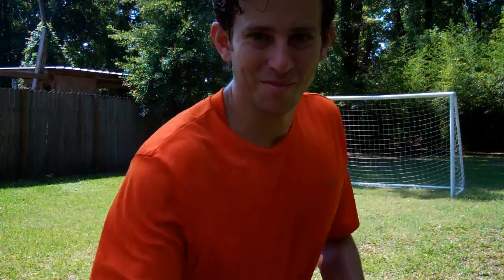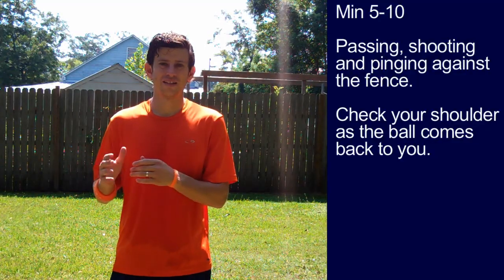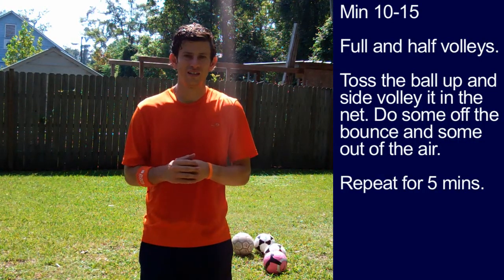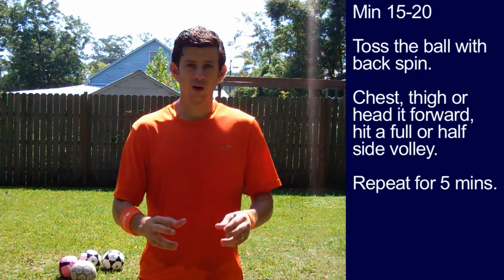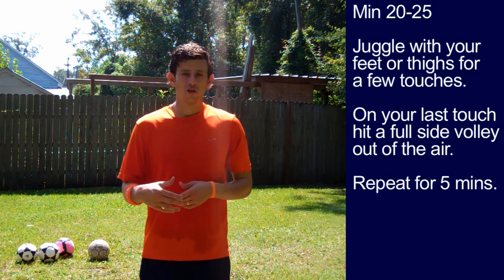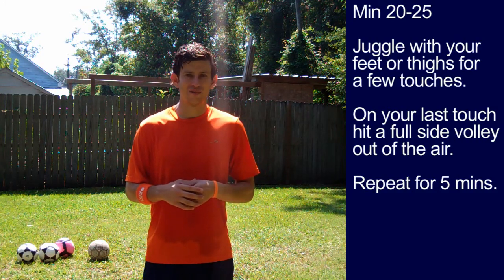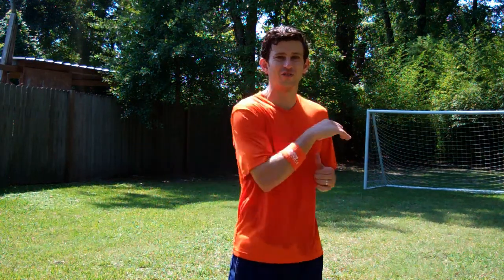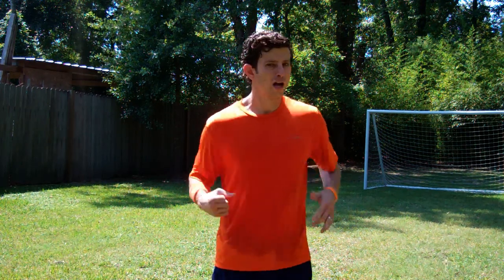Soccer Drills - 30 Minute Soccer Training Session #12 - Online Soccer Academy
This soccer tutorial will have a focus on soccer volleys.

Same quality you expect but the inspiration you want.

Equipment Needed:  A few cones, a goal and as many soccer balls as you have!  If you don't have a goal then use a wall or fence.

Soccer Training Session:
0 - 5 minutes:
Warm Up; jog and stretch.  A few leg kicks to get the groin really warmed up.

5 -- 10 minutes:
Passing, shooting or pinging it up against the fence.  Just get your legs good and loose.  As the ball comes back to you check your shoulders to practice your speed of play.  Maybe do a move or two, just get good and loose.

10 -- 15 minutes:
Take all the balls you have put them in a pile.  Toss the ball up and side volley it in the net.  Do some off the bounce and some out of the air.  Full and half volleys.  Repeat for 5 minutes.  For tips on how to Volley a ball watch my Online Soccer Academy training video called "How to do a Volley in Soccer".

15 -- 20 minutes:
Toss the ball with back spin, chest it, thigh it or head it forward, hit a full or half side volley.  Repeat for 5 minutes.

20 -- 25 minutes:
Juggle with your feet or thighs a few touches.  Then hit it to the side and hit a full side volley out of the air.  Repeat 5 minutes.

25 -- 30 minutes:
Free juggling.  Feet, thighs, shoulders, tricks.  Whatever you got!  If you go for a new juggling record be sure and update your OnlineSoccerAcademy.com juggling chart.

Bonus Tips!
Before you hit your volley make sure you have a quick glance at the goal to see where the goalie is, then focus on the ball.

Once comfortable on your dominant foot, try your non dominant foot.  Be a two-footed player!

*If you want to extend the training session time then add on time to any section you want extra work on.

*Make sure to finish with cool down and stretching.  If you are up for it add on a few sit ups and push ups!